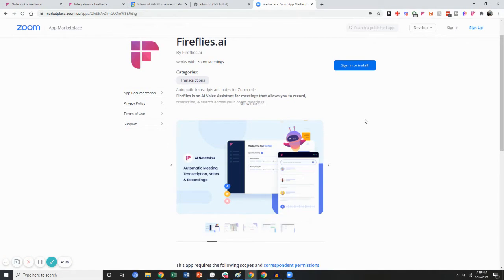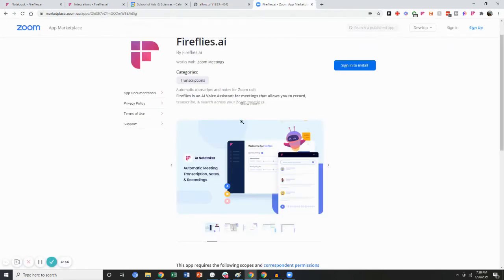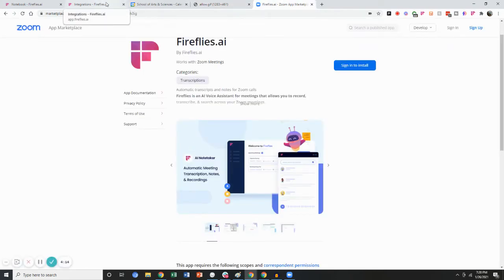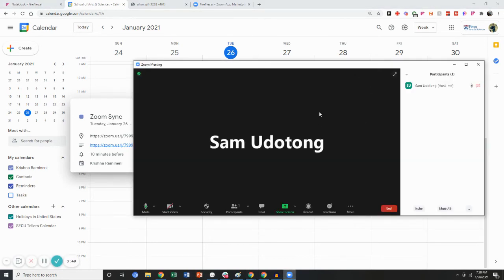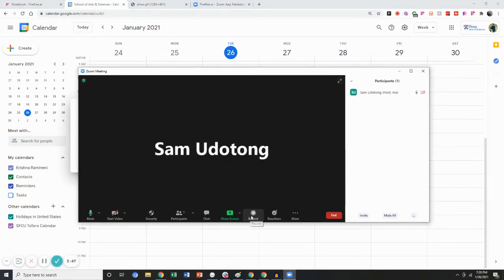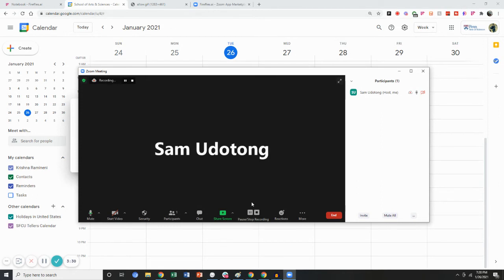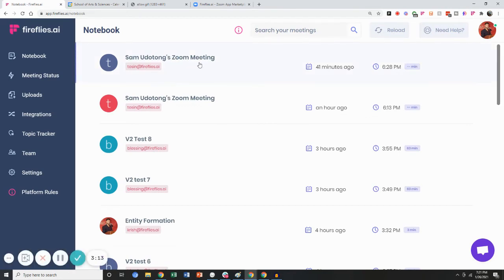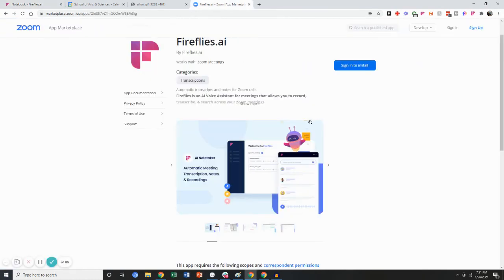Introducing the Zoom Native Integration For Fireflies.ai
We are now on the Zoom Marketplace. Use the native integration to transcribe & get automatic meeting notes for you Zoom Recordings.

The native integration is an alternative to our AI Notetaker Bot that joins your Zoom meetings.